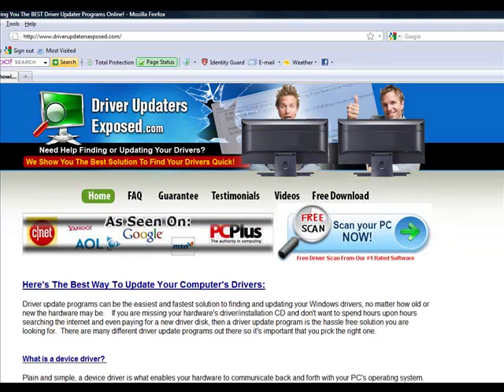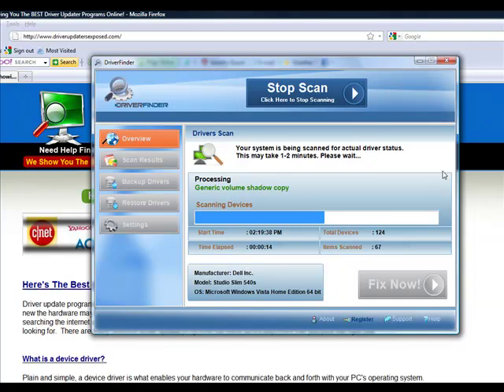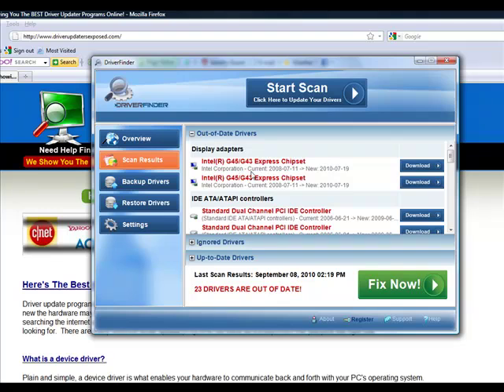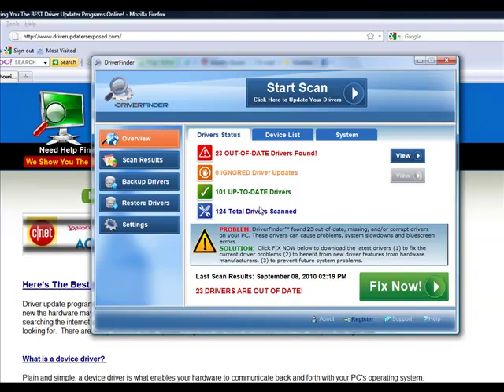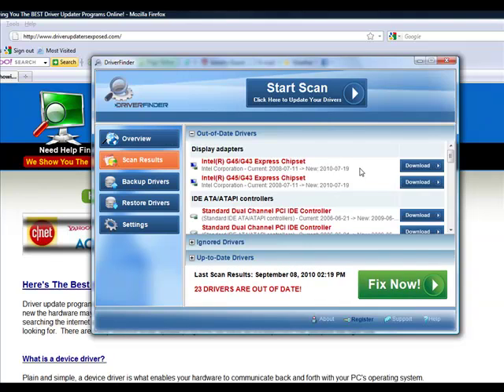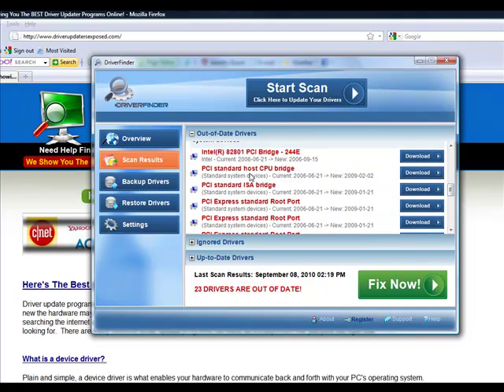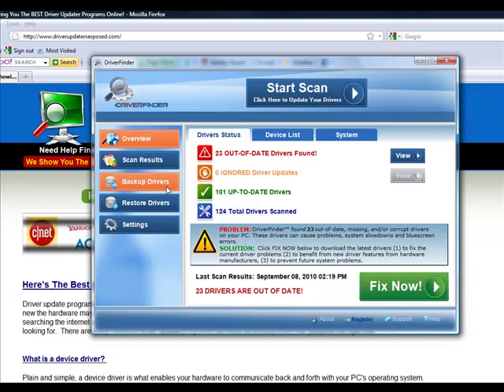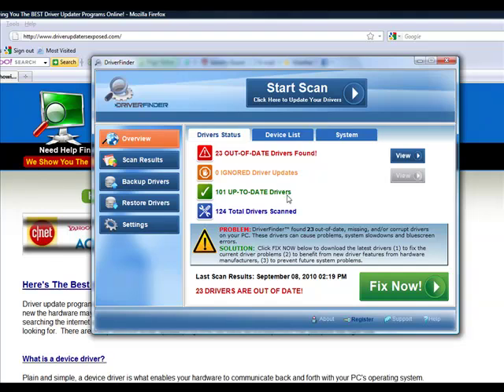Fix Your Computer's Display Problem Fast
- FREE Scan To Find and Fix Your Computer's Display Problem Fast

This video will show you how to fix your computer's display problem fast and easily.

Want to get a free scan to find all of your computer's outdated drivers?  to get a FREE Scan To Find and Fix All Your Computer's Outdated Drivers